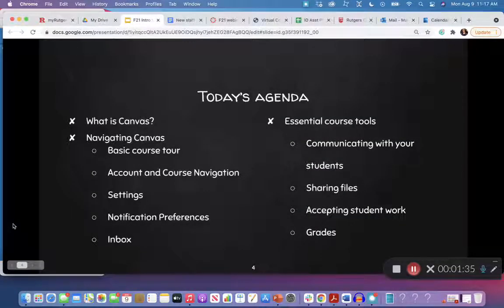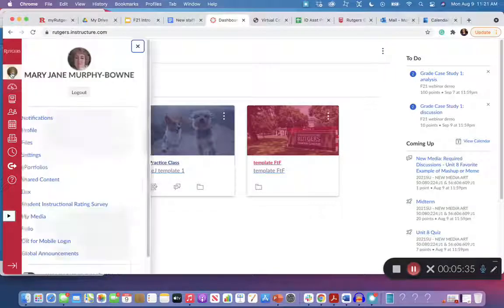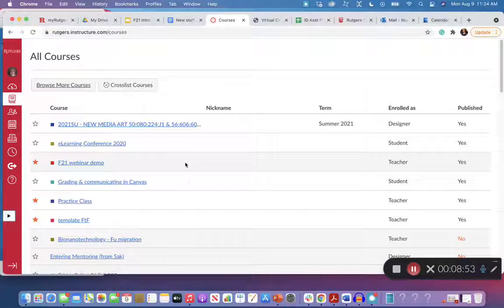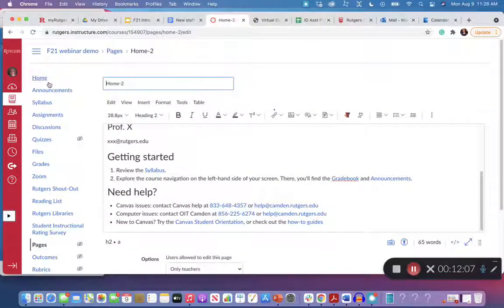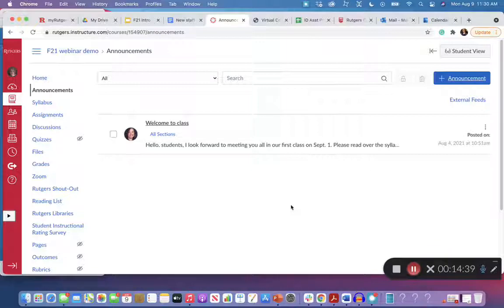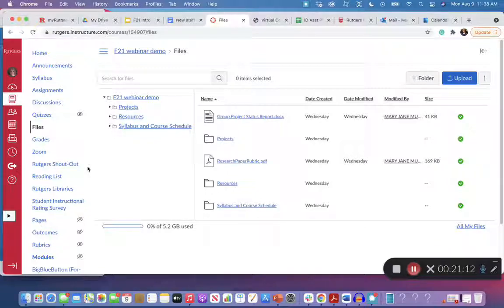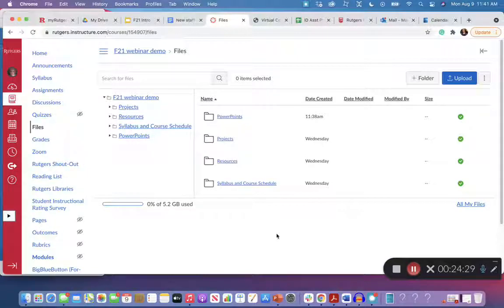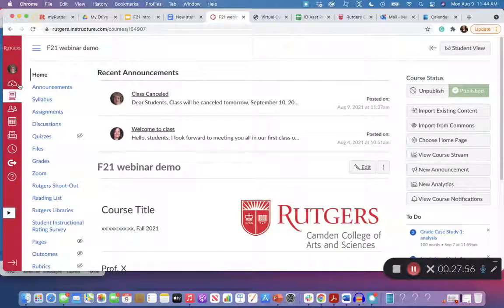Intro to Canvas Webinar for Fall 2021